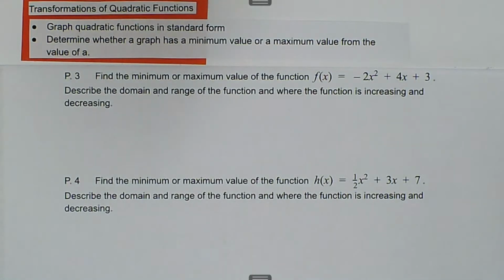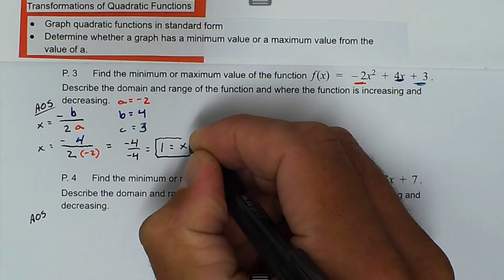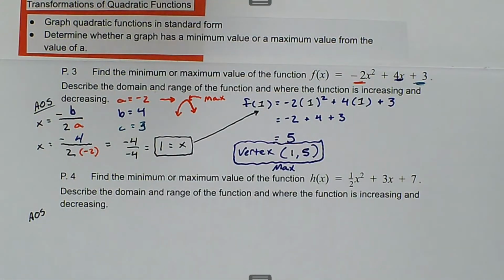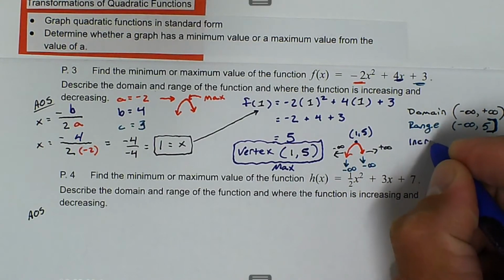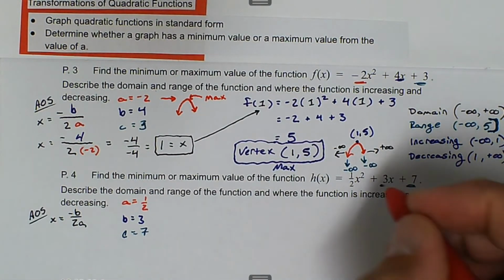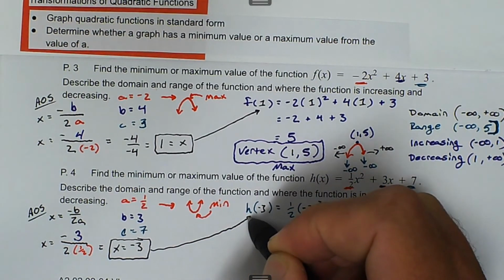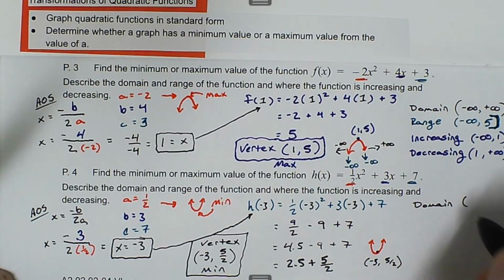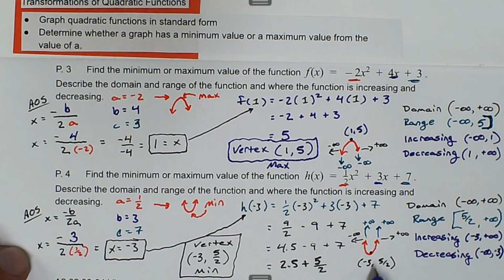A2.02.02-04.VD.08.Characteristics of a Quadratic Function (Standard Form)